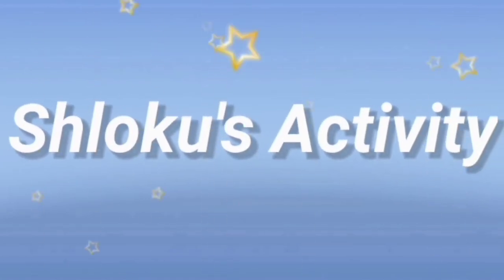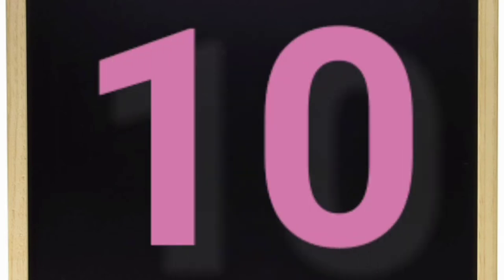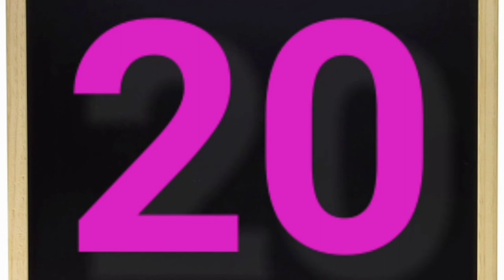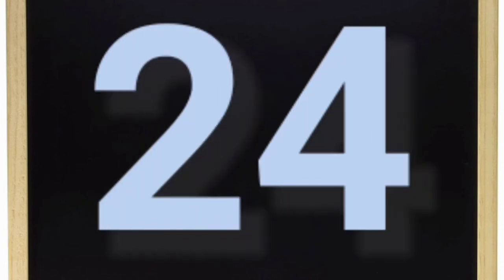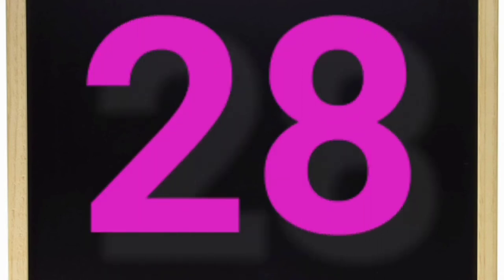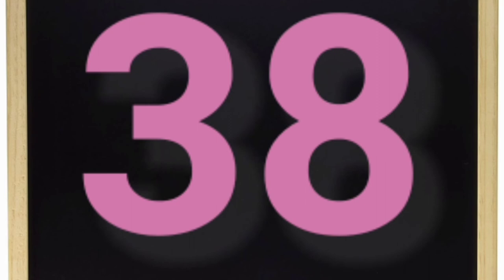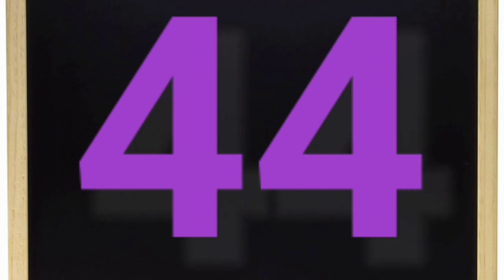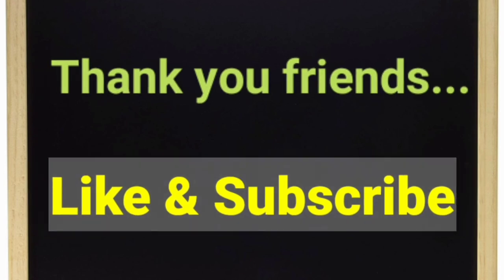Number counting 1 to50 | Learn counting number 1 to 50 in English for kids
Counting numbers 1 to 50... Learn to count 1 to 50 number in English for kids

How do you count by 50?
How do I teach myself to count from 1 to 50?
What are the numbers 1 to 100?
What is the spelling of 1 to 50?
1 to 50 numbers counting
 Songs to teach numbers
1 to 50 Counting video Download
Numbers up to 50
1 to 50 Numbers in Words
1 to 50 Numbers worksheet
1 to 50 numbers Chart
Recognition of numbers 1 to 50
 How to teach numbers 1 to 50
Forward Counting 1 to 50
Number Counting 1 to 50 | Number Monster ...
Count to 50 | Learn Numbers 1 to 50
Numbers Song 1 to 50 | Learn Counting...
Count Numbers from 1 through 50 in English .
Simple Learning to Count to 50 Counting...
Learn To Count 1 to 50
Numbers Counting On...
Number Song | Learn numbers from 1 to 50
Number Counting 1 to 50
Number Monster